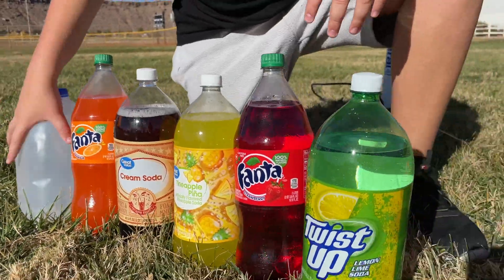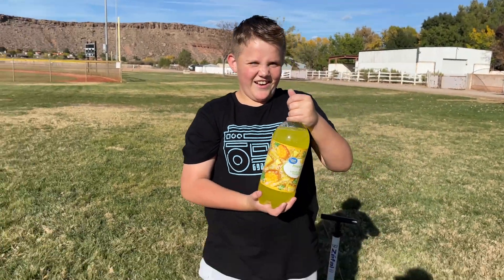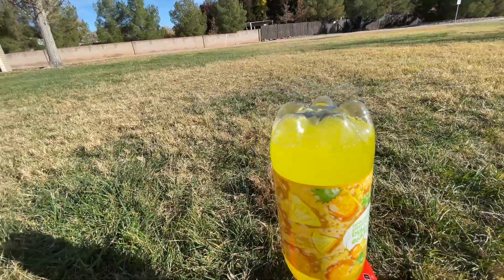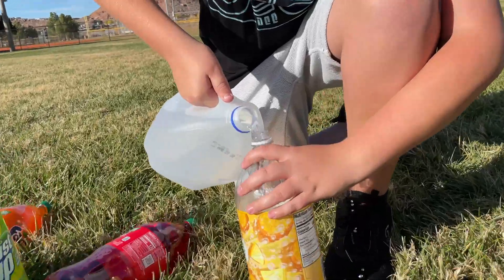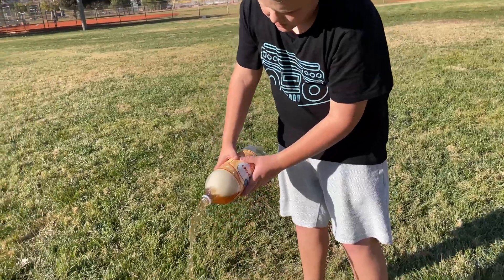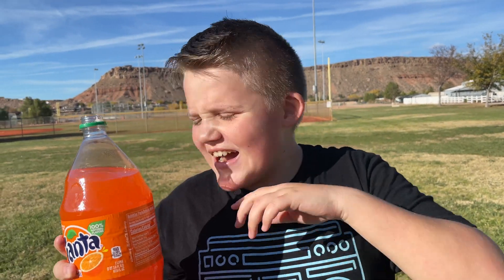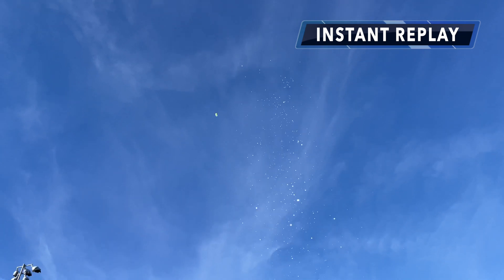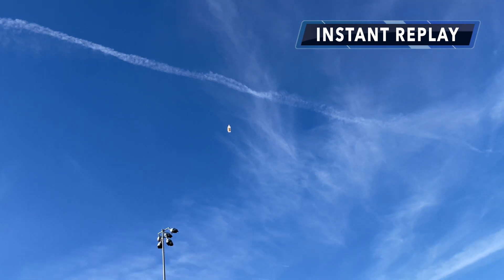WATER vs SODA Rocket CHALLENGE!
We have done so many fun experiments with soda, but today they got a great idea from Stephen Sharer, Carter Sharer, and Liz Sharer to try out an awesome Soda Rocket MOD! This fun soda rocket mod was just as fun as the mentos and coke challenge that we have done before. We got Coca Cola, Fanta soda, Mountain Dew soda, Diet Coke soda, orange soda, red soda, and every color and flavor of soda possible. We first tried water in our soda rocket, and it went really high! Then we added soda, and it went EVEN HIGHER! First Kyle chose a soda flavor that he launched into the air, and because of the carbonation in the soda it went SO SO HIGH! The orange Fanta soda looked so cool! You tell us who you think won this awesome soda rocket challenge!